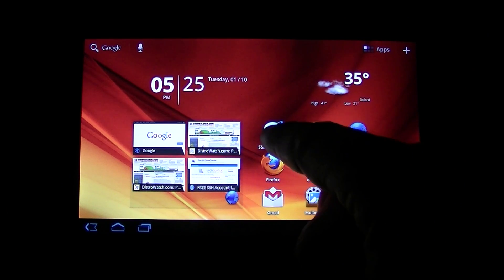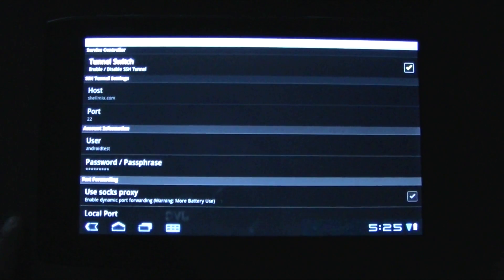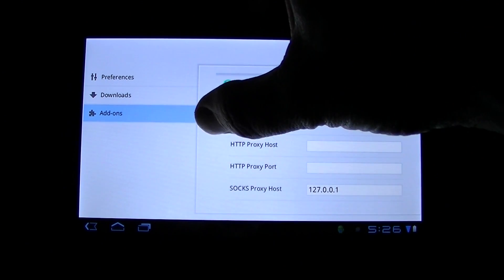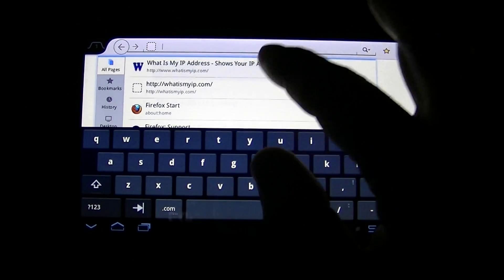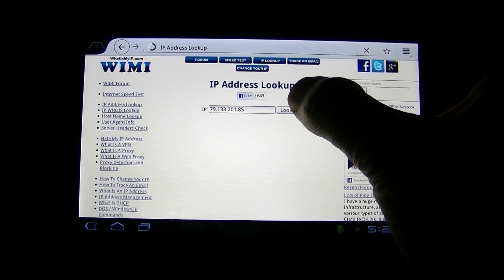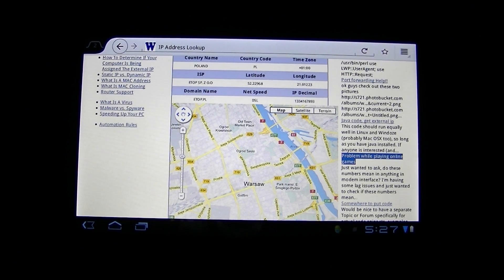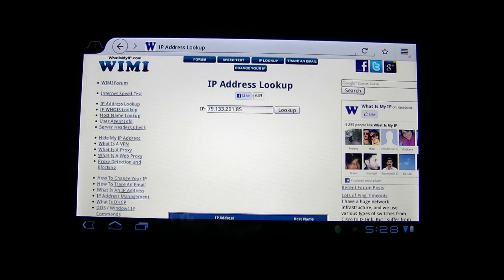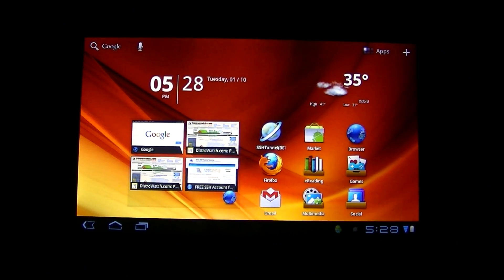Bypass Firewalls with Android SSH Tunneling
Get around any content filter or firewall with android.